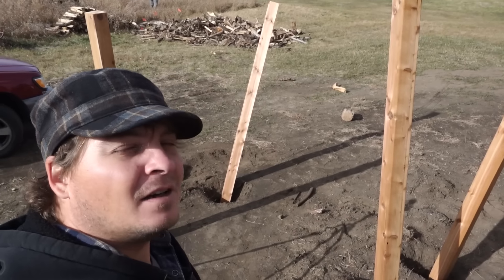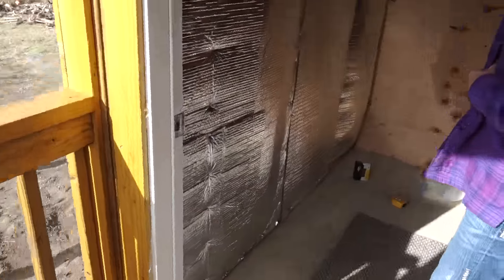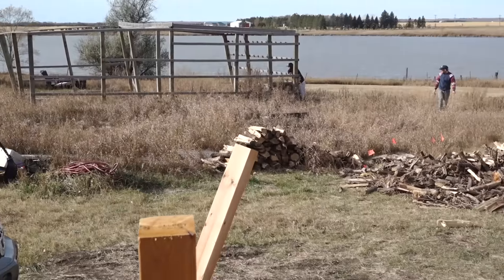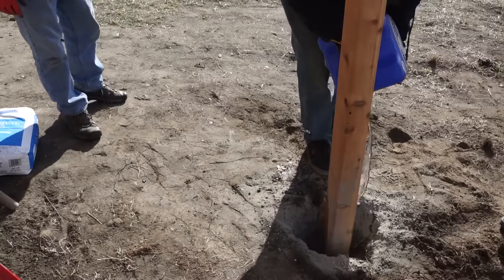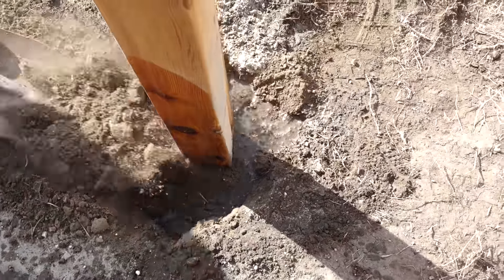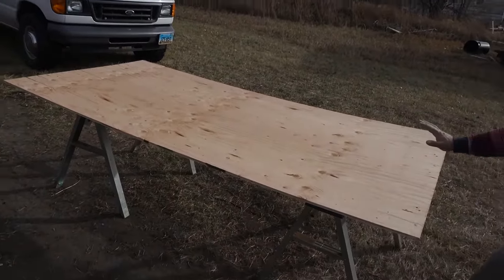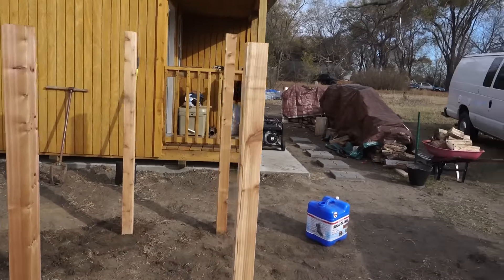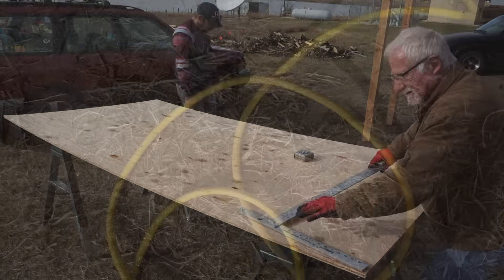Tiny House Living : Solar Panel System Part 1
living in a tiny house off the grid for half of the year we are installing our solar panel system so we can get some power in the cabin . living in our off grid cabin will be a fun part time adventure and the other half of the year we will be traveling and living in our camper van . Living in a portable shed that we are turning into a cabin.